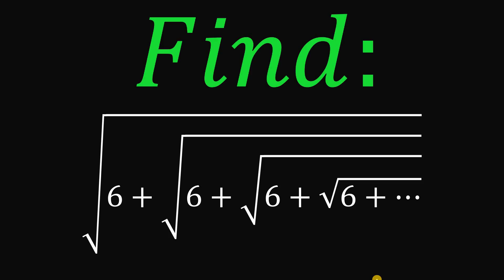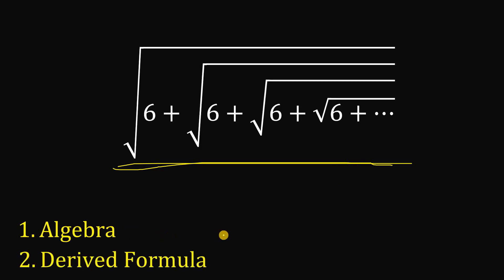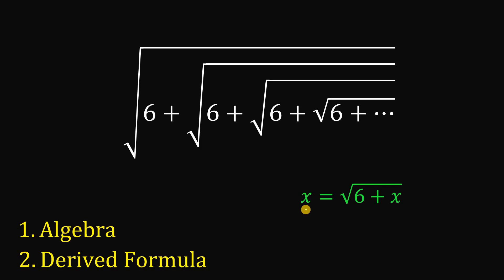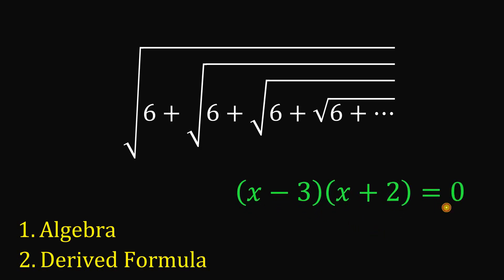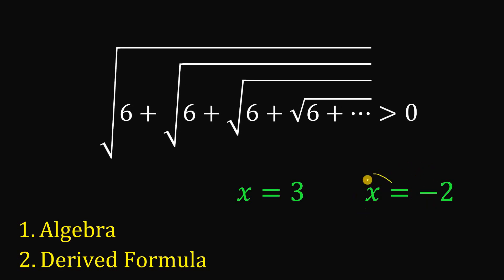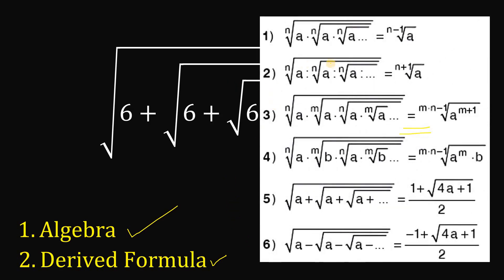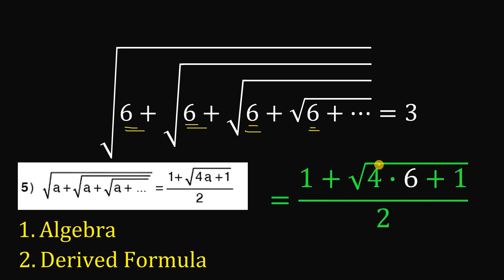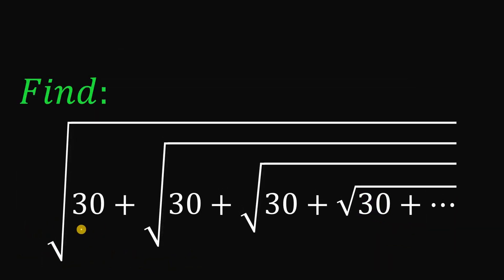Find the value (Nested radicals)